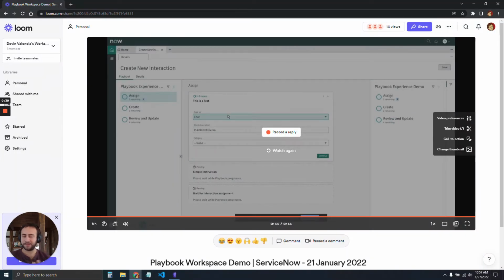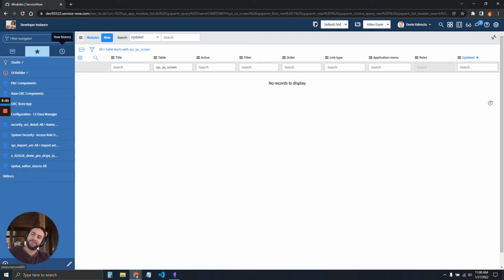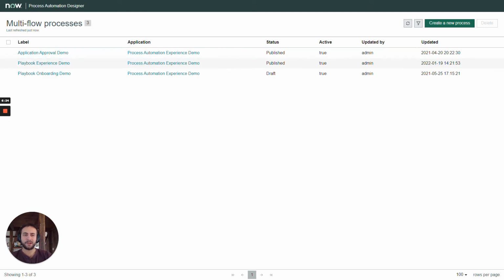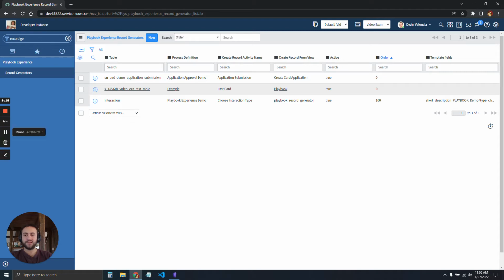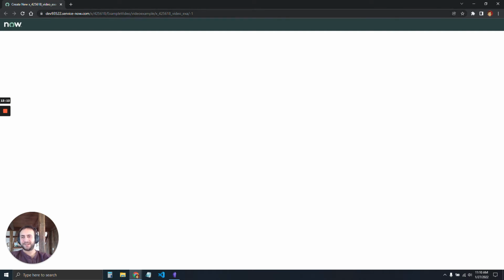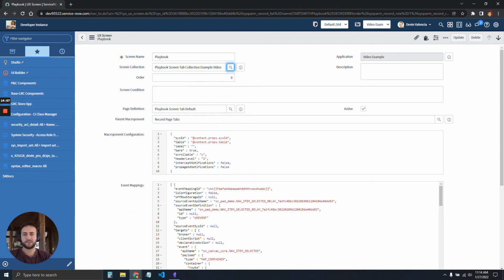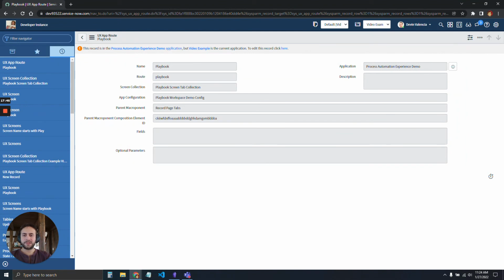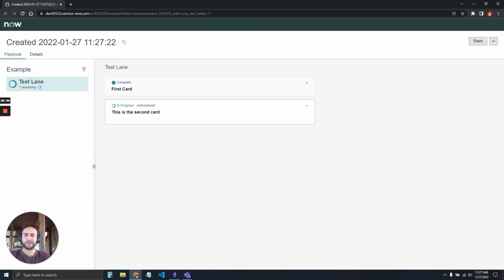Show Playbook as First Tab in Custom Workspace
How to setup the first tab as the playbook tab in a custom ServiceNow workspace.